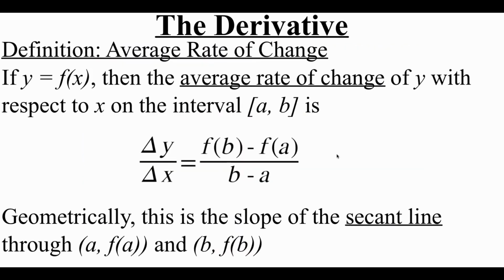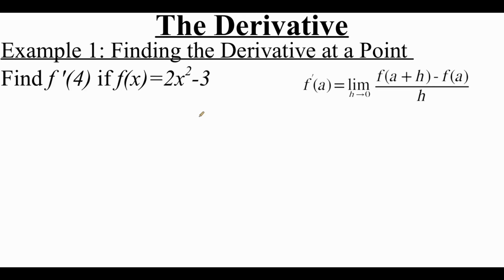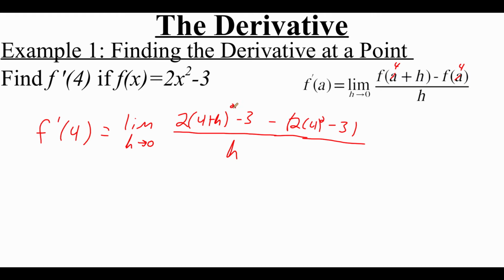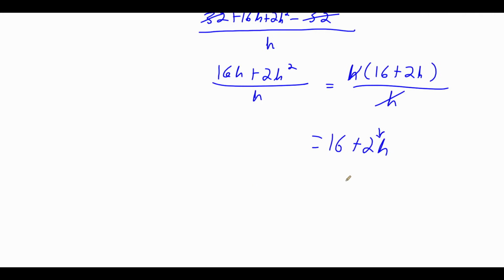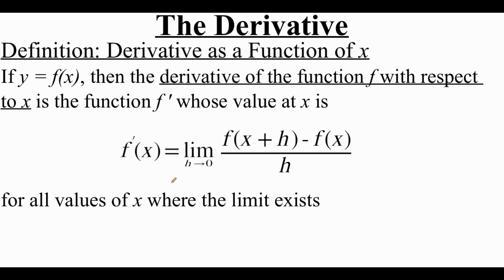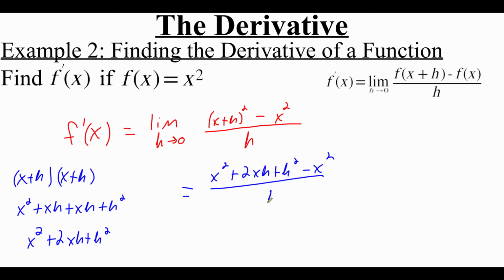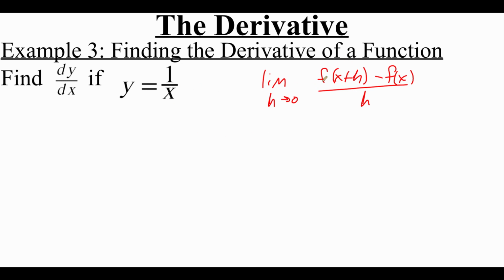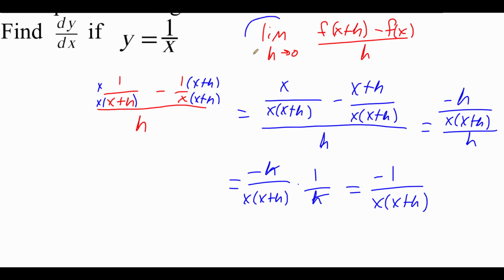11.1.4 The Derivative